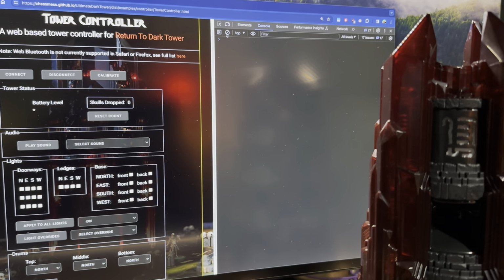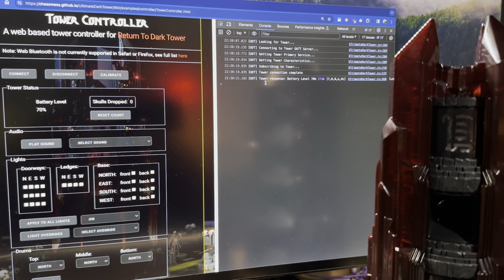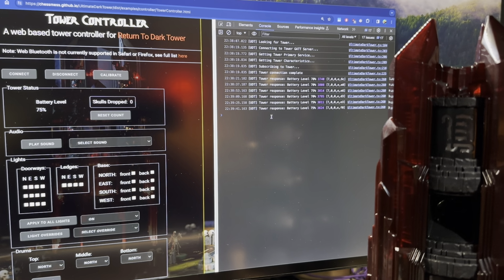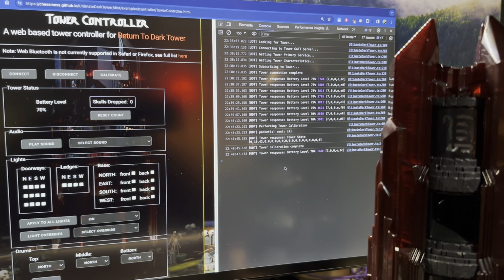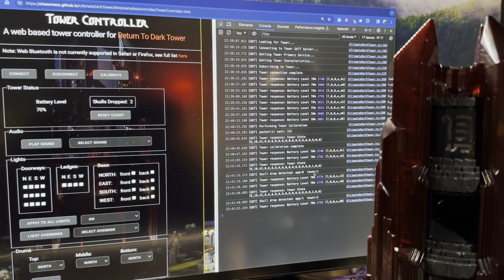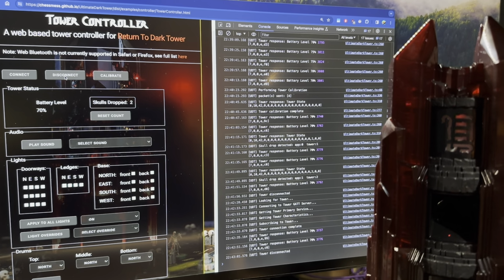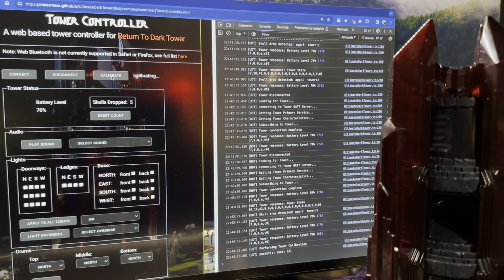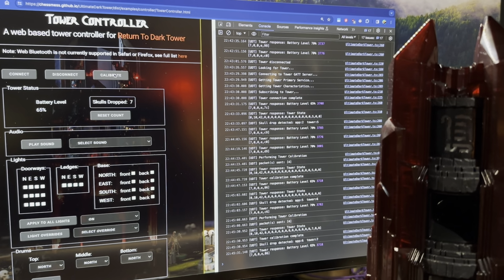Return To Dark Tower Troubleshooting - Normal Operations regarding Skull Drops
I made this video for a board game geek member who was having trouble with their Tower. This shows the expected Tower Controller App responses when connected to a properly functioning Tower from Restoration Games Return To Dark Tower board game.